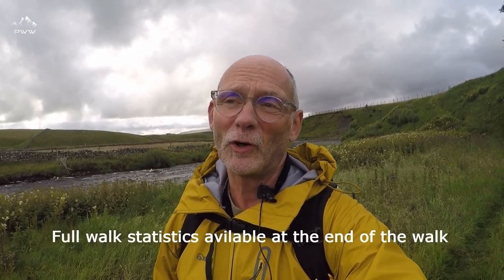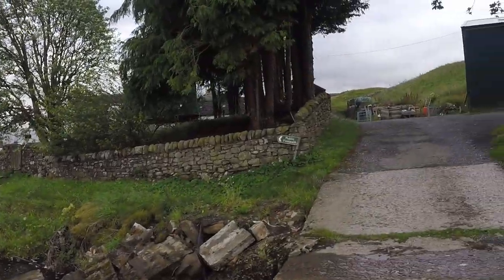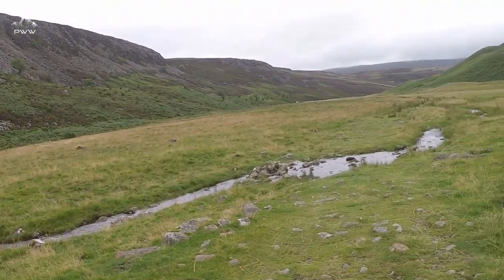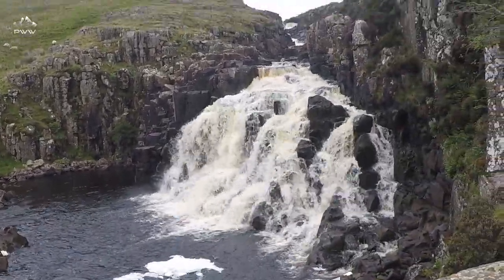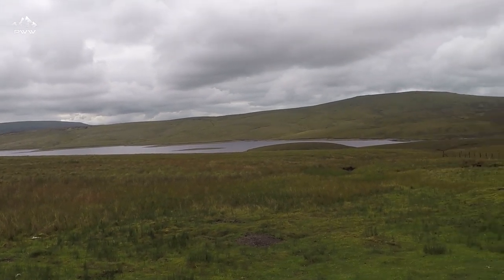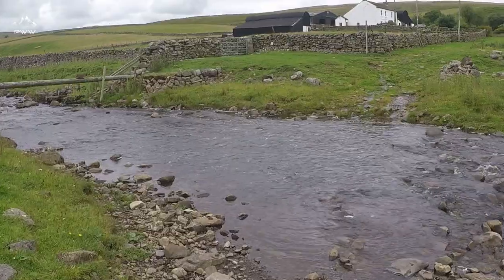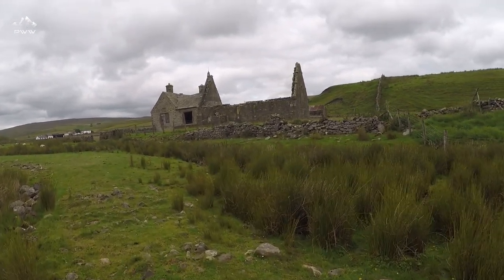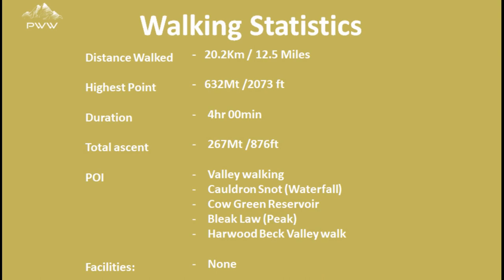A Day in the North Pennine AONB: Langdon Beck, Cauldron Snout, and West Common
Experience an unforgettable adventure in the heart of the North Pennine Area of Outstanding Natural Beauty (AONB). Explore the breathtaking landscapes and pristine wilderness on a day trip that takes you to Langdon Beck, the awe-inspiring Cauldron Snout waterfall, and the serene beauty of West Common. This guided walk will lead you through rugged terrain, picturesque trails, and the wonders of nature. Join us on this remarkable day out and immerse yourself in the magic of North Pennine AONB.

Other resources
Don’t forget to access/download the full route and mapping on OS Maps for this route.
Choose the best equipment at Plan Watch Walk equipment reviews.
All of our Lake District walk videos can be found here

Camera Kit
GoPro 5 – Go anywhere action camera
hohem iSteady Pro 4-Gimbal stabiliser – Making your video professional
Lavalier Microphone – Capture professional audio
Insta360 ONE X2-360 Degree Camera – bringing video to a new dimension
Insta360 3M (10ft) Invisible Selfie Stick – make it look like a drone